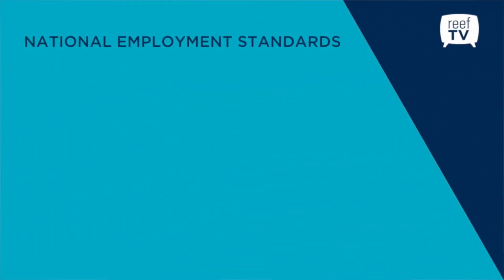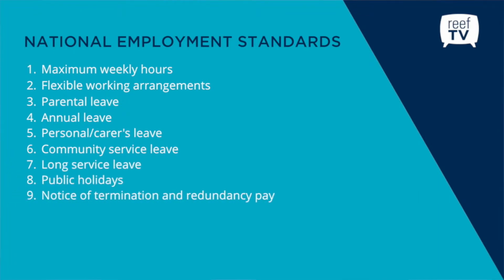Green Screen Studio - Greater Versatility to add any background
We produced a series of Videos for REEF to help communicate changes to the legislation for Real Estate Agents. Using a Green Screen Studio meant we could easily add any background and and background graphics to the video when editing.